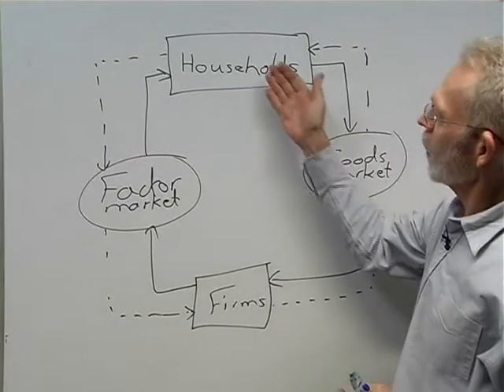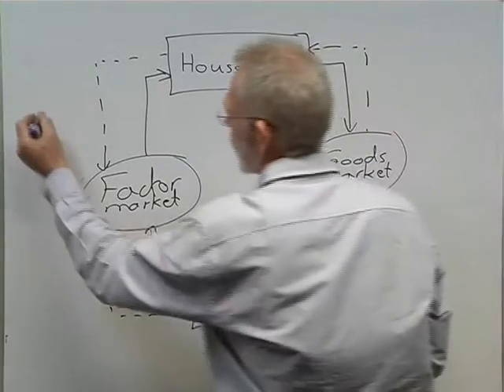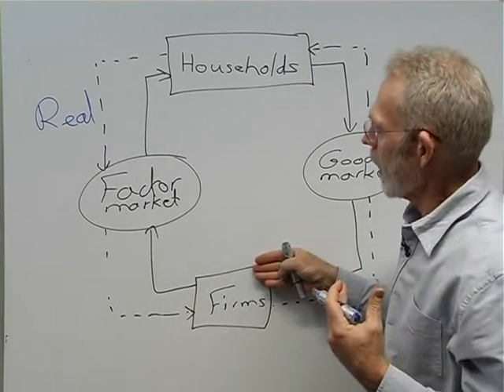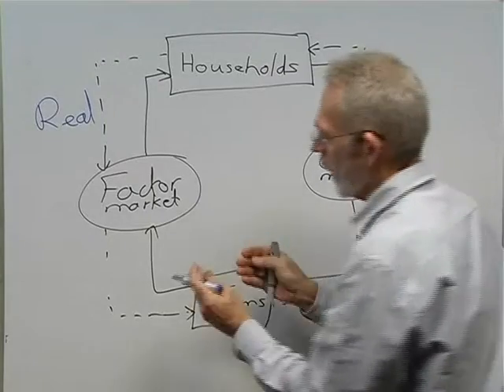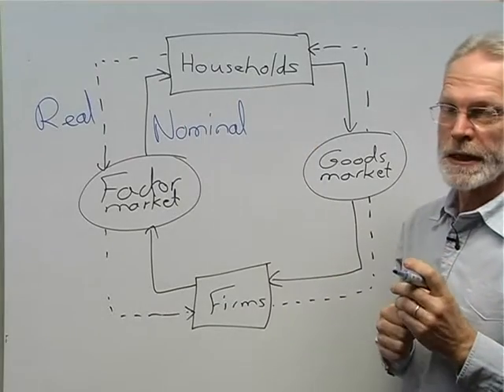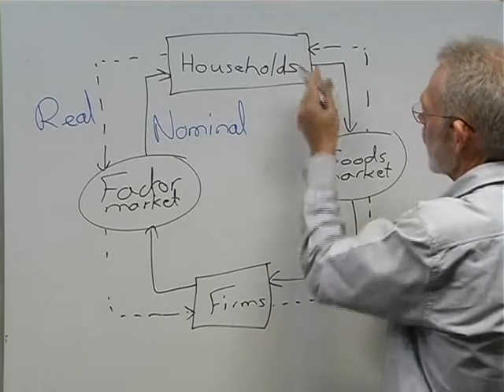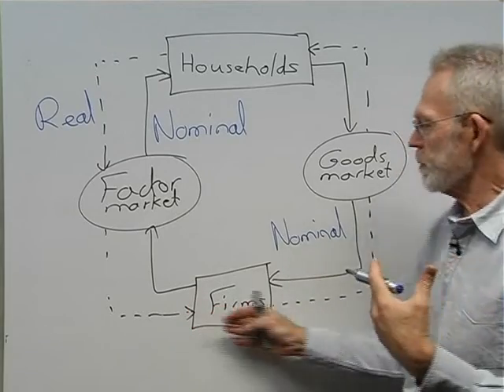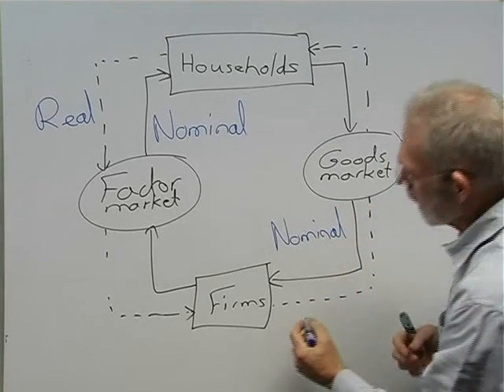Circular Flow 2 mpeg4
Diagram of a circular flow showing real and nominal flows - these flows are in opposite directions with the real flow anti clockwise